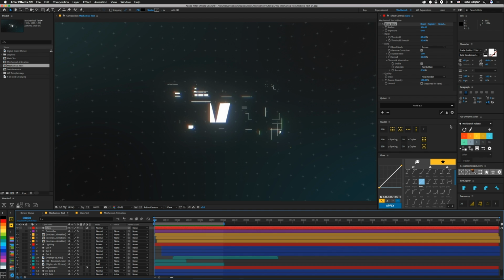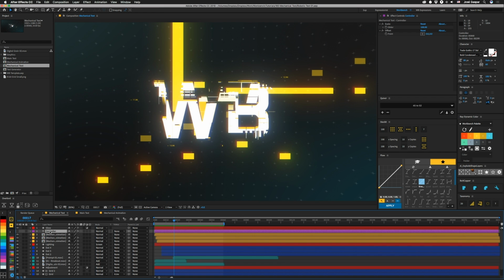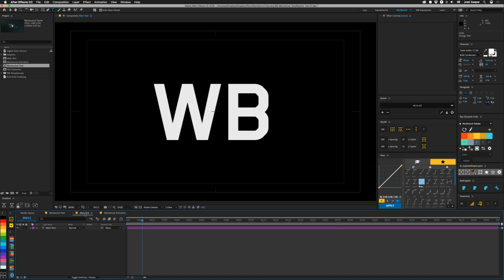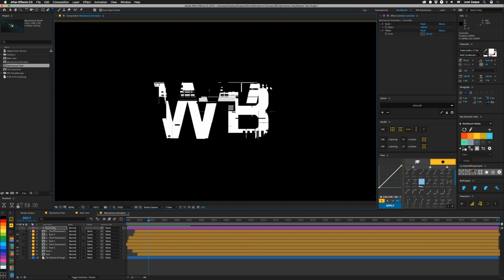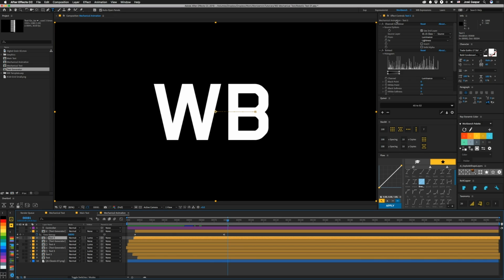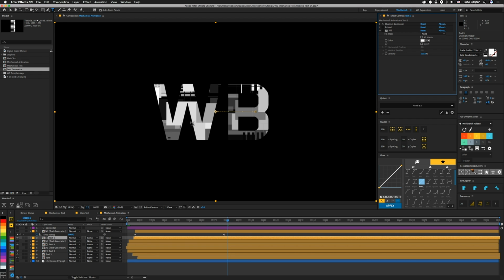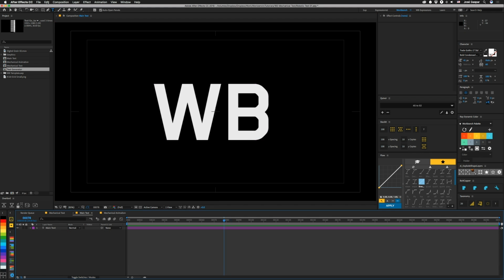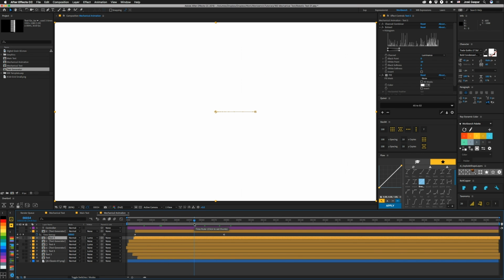Create procedural mechanical movement in AE - Tutorial 160: Procedural Mechanical Animation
How to create mechanical movement in animations using procedural techniques in After Effects

This week, we look at a technique for splitting up parts of a precomp using a luma matte. This basically makes a puzzle out of it which allows us to animate each section step by step to produce a mechanical-style animation. And since we built it entirely from one precomp, we're able to put whatever we want in there and keep the same animation.

This can be expanded further using Master Properties so that you can more easily make multiple comps. You could even use Master Properties to make variations of the procedural effect itself so that no two animations are exactly the same. Linking all of the text to Master Properties and building the full look of the example are handled in the BTS available for patrons.